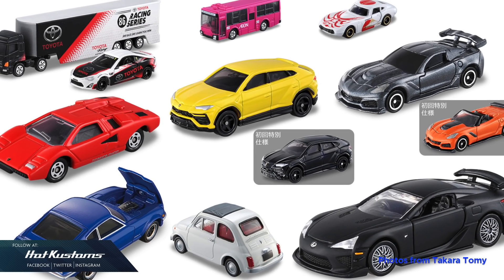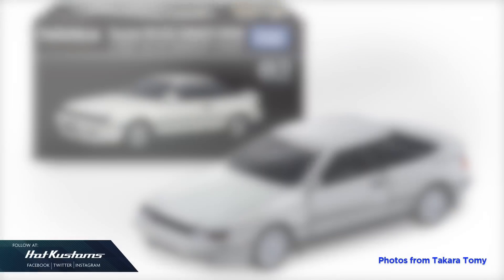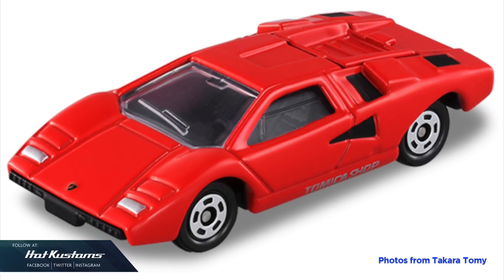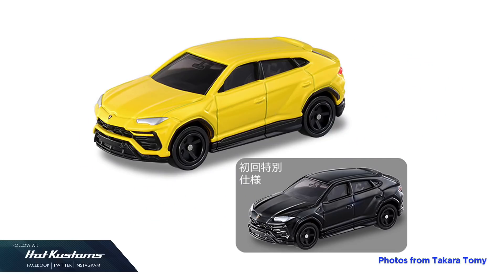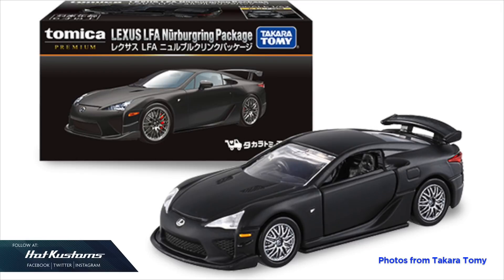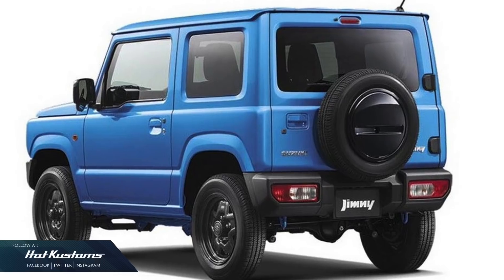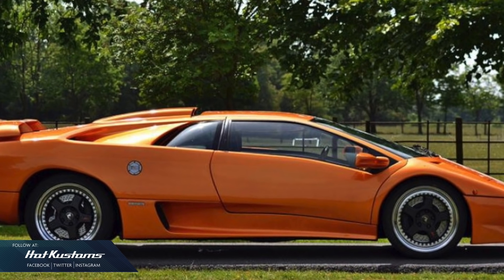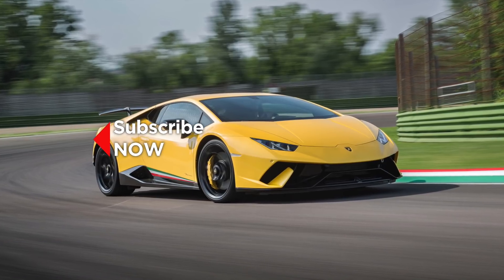LATEST Addition Update | Tomica 2019 Jan - May Release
Tomica 2019 Release with latest addition and update from Jan -Feb 2019!